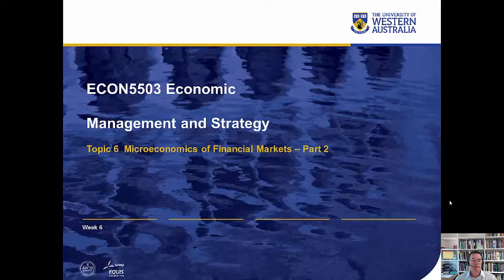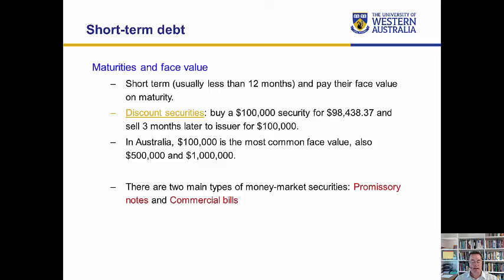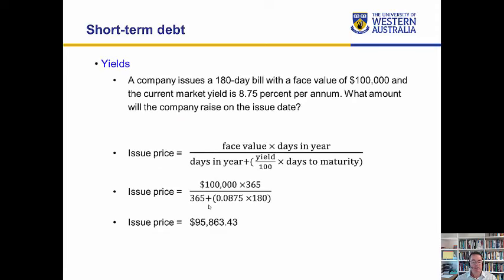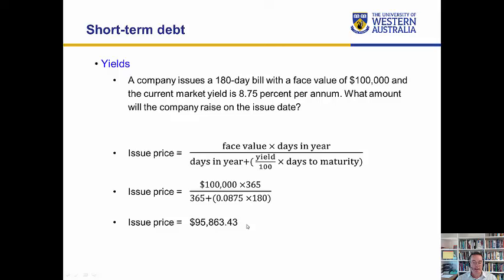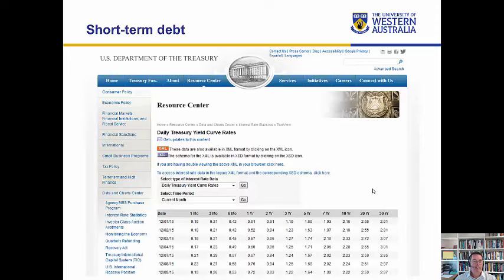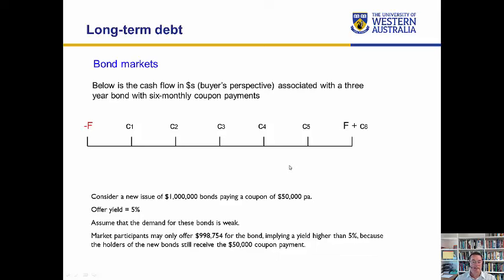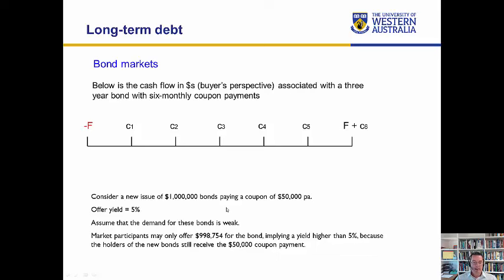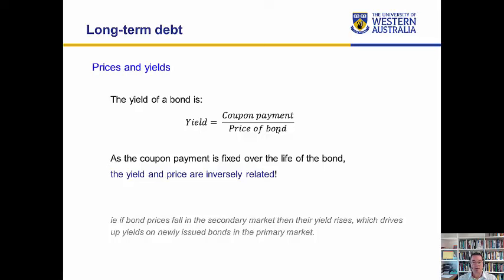ECON5503 Week 6 Part 2